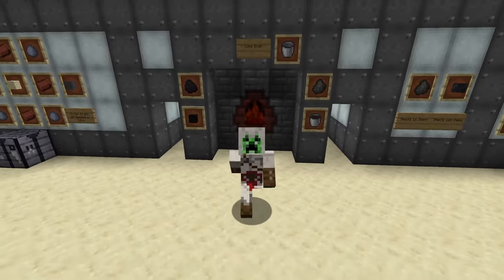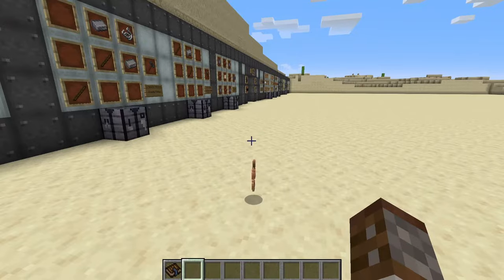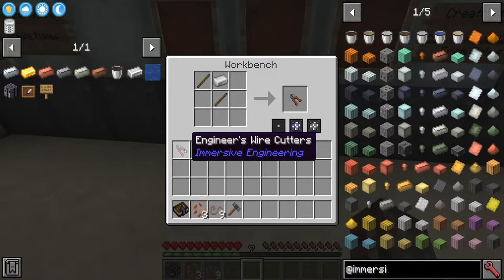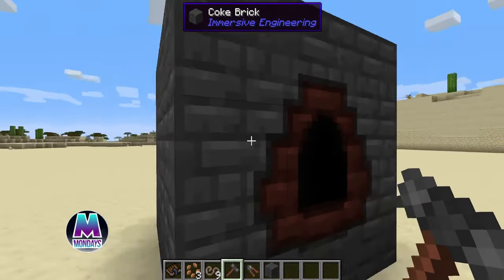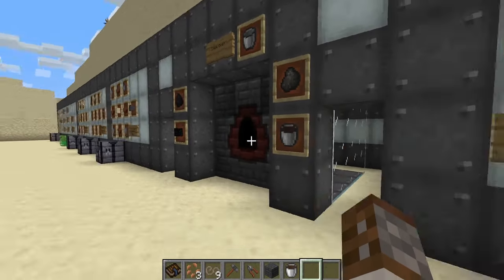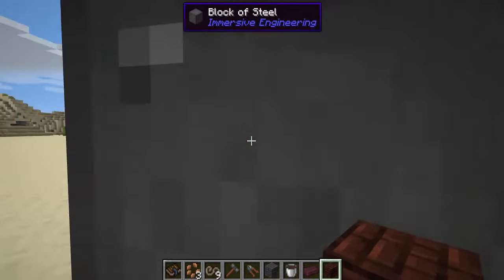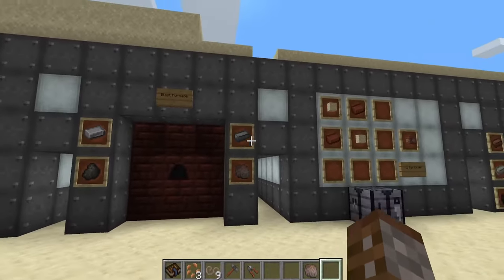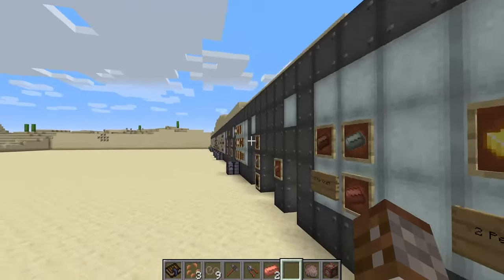How to: Immersive Engineering | Getting Started (Minecraft 1.16.5)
Welcome to the Immersive Engineering mod.
It's that time again to start a brand new mod tutorial and thanks to all of your votes you have chosen the Immersive engineering mod! One of my personal favourites.

Mods Created by: BlueSunrize, Damien_hazard, Sky_Som & malte0811

Immersive Engineering is more of a realistic industrial mod, hence the name.

Instead of sticking floating cable or pipes all around you can use real wiring suspended by connectors. Or instead of a machine block magically making crafts, watch a multiblock structure do the work in front of your eyes to see the outcome.

With this mod you can do anything from mining to power creation to processing with large multiblock structures!

You can also take things further with Immersive Petroleum which introduces Oil production!
Chapters
0:00 Intro
0:14 Basic Tools and Ores
4:13 Coke Oven
6:52 Coal Coke and Creosote Oil
8:05 Blast Furnace
10:40 Alloy Kiln
All mods in my custom mod pack for 1.16:
AIOT Botania
AE2
Architectury API Forge
Blood Magic
Botania
Clumps
CodeChicken Lib 1.8+
CraftTweaker
Cucumber Library
Curios API Forge
Cyclic
Dark Utilities
Ender Storage 1.8+
Extra Storage
Extreme Reactors
ForgeEndertech
FTB GUI Library
Item Filters
JEITweaker
JEI
KubeJS
Lollipop
McJtyLib
Mekanism
Mekanism Additions
Mekanism Generators
Mekanism Tools
Mouse Tweajs
OpenBlocks Elevator
PneumaticCraft: Repressurized
Powah!
Refined Storage
RFTools Control
RFTools Storage
RFTools Utitlity
Rhino
Runelic
Simple Storage NEtwork
Storage Draws
Structurize
Trash Cans
Wawla - What are we looking at
Woot
ZeroCore2
AE2 Extras
Angle Ringe
Astral Sorcery
AutoRegLib
Bookshelf
Botania: Garden of glass
Building Gadgets
Carry on
Chargers
Client tweaks
CoFH Core
Cooking for blockheads
Crafting Tweaks
CreativeCore
EnderChests
EnderTanks
Environmental Core
Environmental Materials
Environmental Tech
Extra Disks
Fast Leaf Decay
FTYB Backups
FTB Essentials
Hwyla
IAP [Mekanism]
Immersive Engineering
Immersive Petroleum
Immersive Posts
Industrial Agriculture
Industrial Foregoing
Iron Chests
JEI Enchantment info
JEI Integration
JEI Professions
KubeJS Mekanism
MineColonies
Mining Gadgets
Mystical Agradditions
Mystical Agriculture
Mystical Customization
ObserverLib
Patchiuli
RFTools Base
RFTools Builder
RFTools Power
ShetiPhianCore
Thermal Cultivation
Thermal Expansion
Thermal Foundation
Thermal Innovation
Thermal Locomotion
Titanium
ValkyrieLib
XNet
XNet Gases
Attributions
Oh My - Patrick Patrikios (No attribution needed)